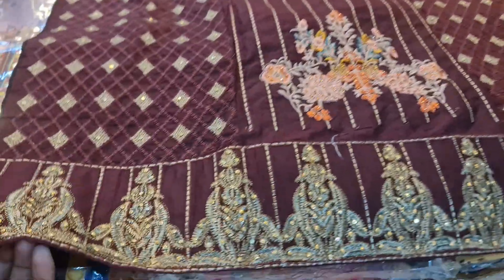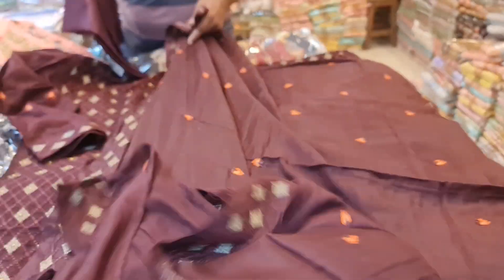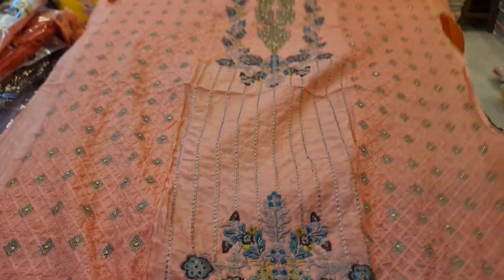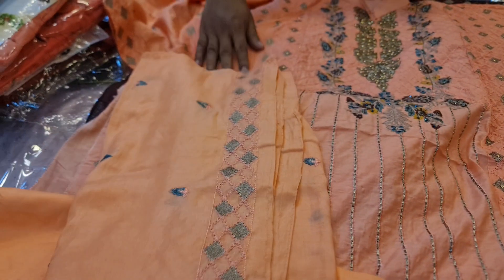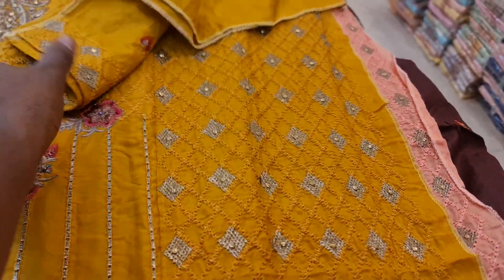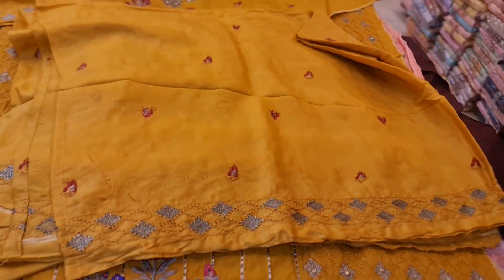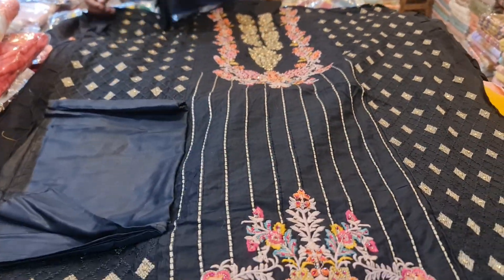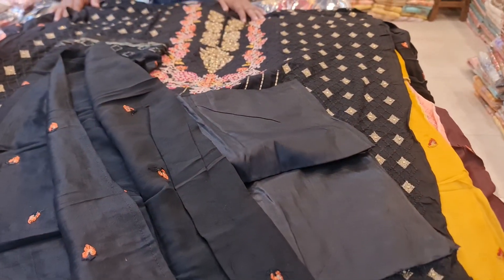অরজিনাল ইন্ডিয়ান দিল্লি বুটিক্স থ্রি-পিস কালেকশন।। beautiful indian delhi boutique three-pis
আসসালমুআলাইকুম, আমাদের সকল অনলাইন এবং কমপ্লেইন নম্বরগুলো আমাদের মেসেঞ্জার ইনবক্সে দেওয়া আছে, মেসেঞ্জার ইনবক্স থেকে "আমাদের সকল অনলাইন নম্বর লিস্ট" এ ক্লিক করলেই পেয়ে যাবেন, ধন্যবাদ।

PURNIMA SAREE

Order : m.me/purnimasareebd

শাড়ি ও থ্রি-পিস অর্ডারের জন্য